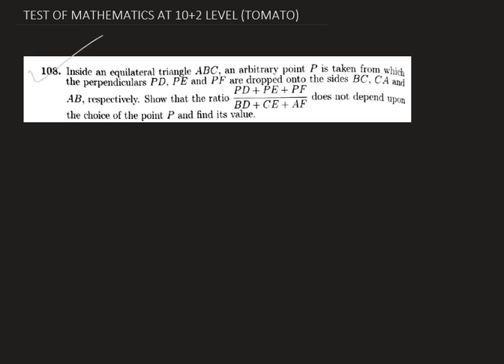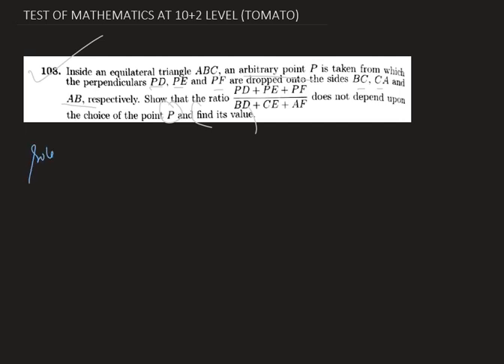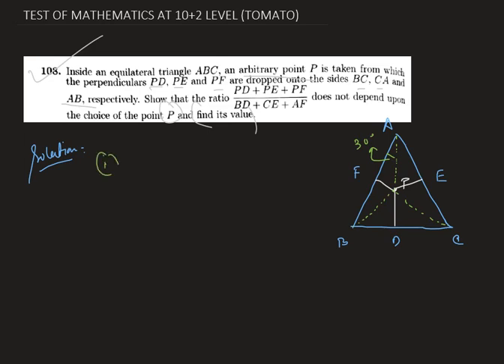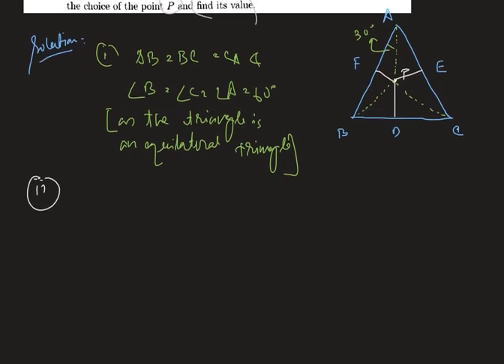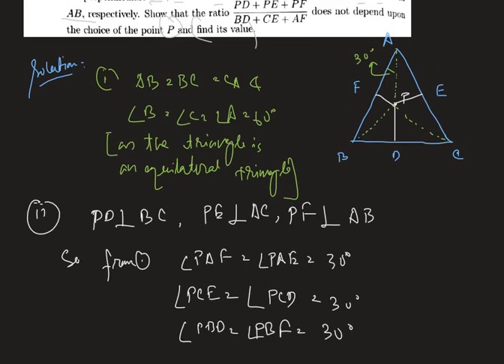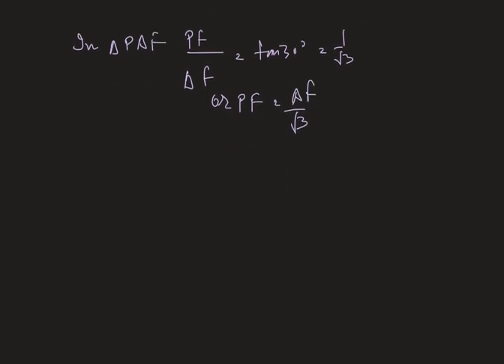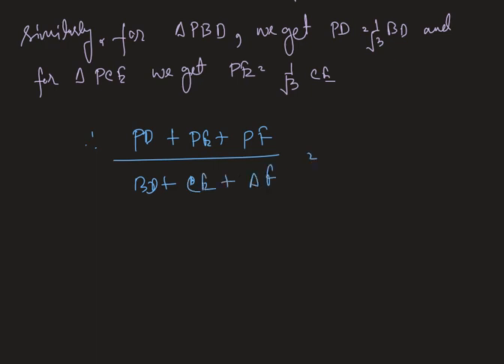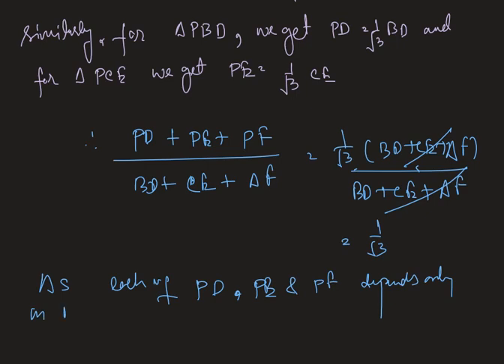TEST OF MATHEMATICS AT 10+2 LEVEL. Q.108: Detailed explanation and working solution with shortcuts.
TEST OF MATHEMATICS question number 108 detailed explanation with special shortcut tricks for problem solving.